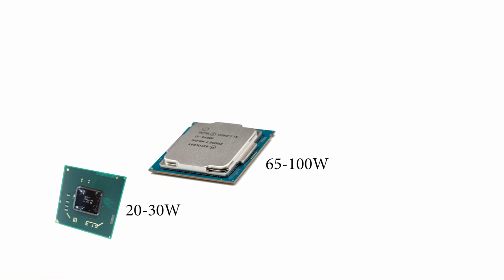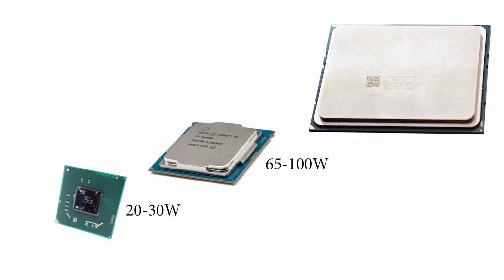Motherboard Chipsets Explained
The motherboard chipset, an important part of your computers data management.

Tech Products I use:
Wireless Charger
USB-C Cable
External drive

My Equipment:
Condenser Mic
Lavalier Mic
Gopro HERO 7 Black

"Every word of God is flawless; he is a shield to those who take refuge in him" - Proverbs 30:5